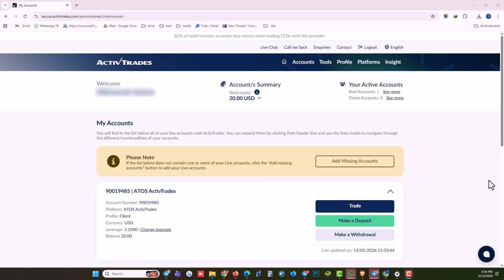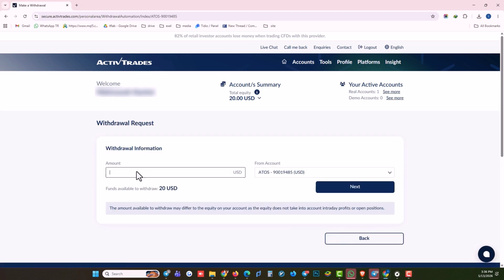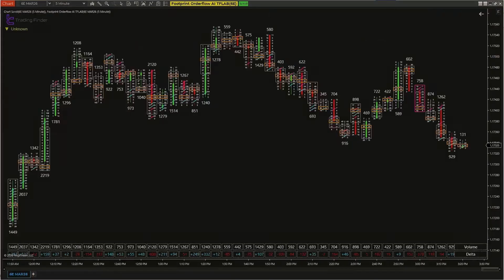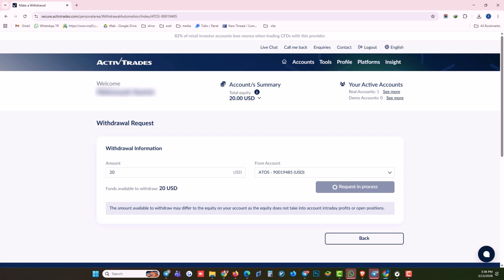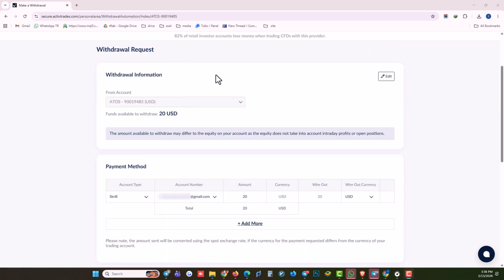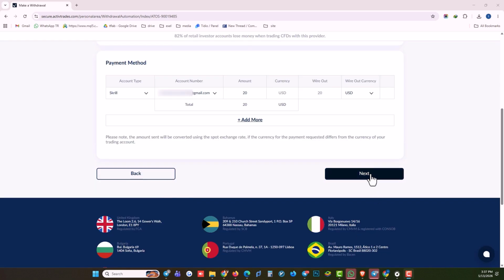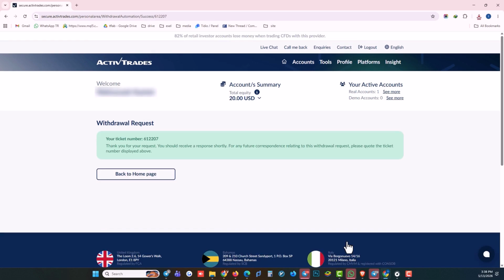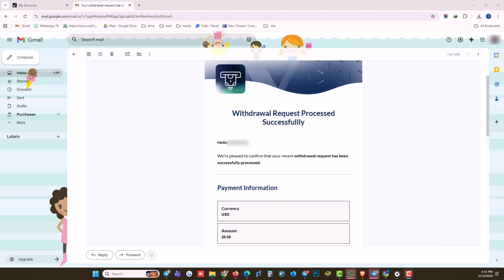💵ActivTrades Broker Skrill Withdrawal Fast & Easy Cash Out Guide -[TradingFinder]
💰ActivTrades Broker Skrill Withdrawal Tutorial  Secure & Quick Steps

7 volume trading indicators for Forex, indices, gold (XAU), futures, and crypto trading, including a proprietary Volume Profile, Fast Scalp, and Advanced Footprint, along with Support Sweep, Iceberg detection, and Stop display (Level 3):

📊Learn how to withdraw funds from your ActivTrades account to Skrill with a simple step-by-step guide, including request submission, account selection, and managing your Skrill details.

☄️Track your withdrawal with a ticket number, receive email confirmation, and complete the process quickly with a secure and fast transaction

00:05 Withdrawal process start
00:12 Account login withdrawal
00:18 Enter amount select
00:38 Review withdrawal details
00:46 Manage Skrill account
01:07 Submit withdrawal request
01:12 Ticket and processing
01:35 Email confirmation received
01:43 Transaction completed fast